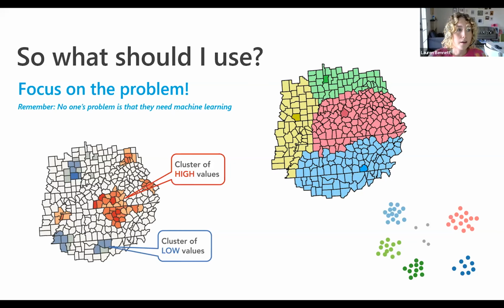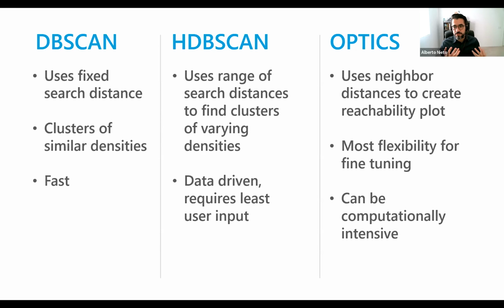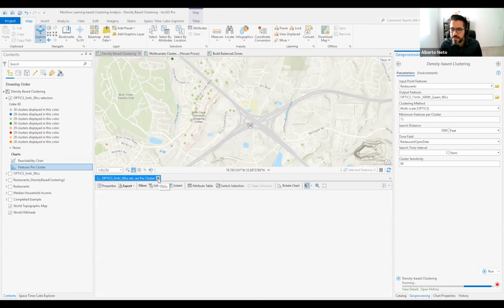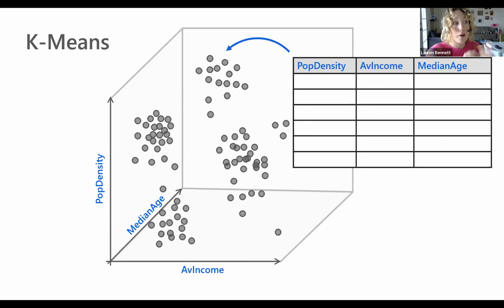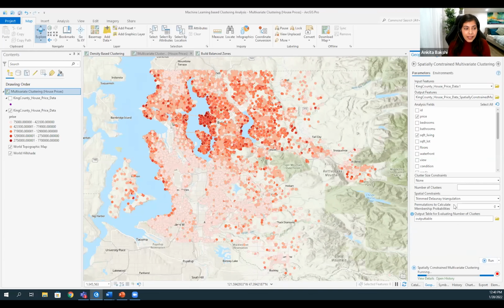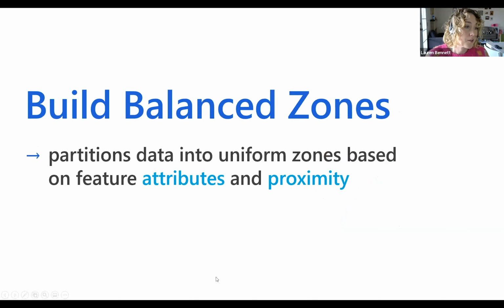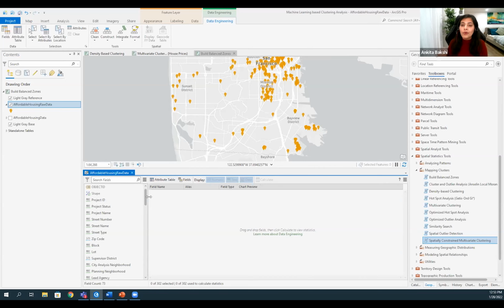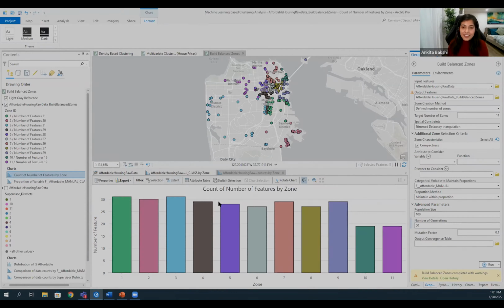Machine Learning-Based Cluster Analysis Workshop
January 28, 2022 | 12:00 PM ET

Course Description:

Machine learning can play a critical role in spatial problem solving in a wide range of areas, including spatial pattern detection. The ability to automate this type of pattern detection is crucial when addressing the world’s most challenging spatial problems. This workshop covers machine learning methods to perform cluster analysis using attributes, space, and time. We'll cover methods such as Multivariate Clustering, Build Balanced Zones, and Density-based Clustering in both space and time. Each technique is explained in conceptual terms to understand how it works and accompanied by a demonstration that showcases its use. Use cases will include climate and environmental data, data for social good, and more.
Prior to the workshop attendees will be provided an ArcGIS Pro project with demo data that will be used throughout the workshop. Attendees will be invited to follow along during demonstrations using the provided data, though this is not required.

Panelists:

Lauren Bennett
Alberto Nieto
Ankita Bakshi